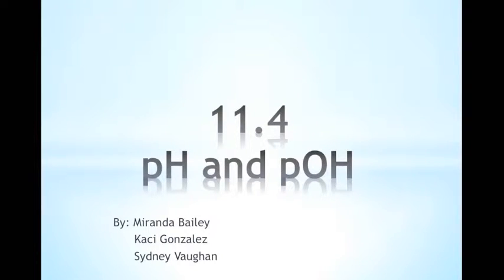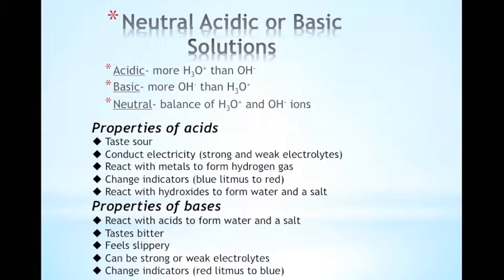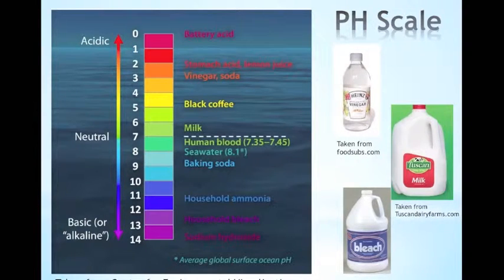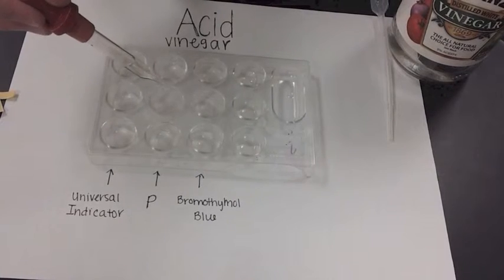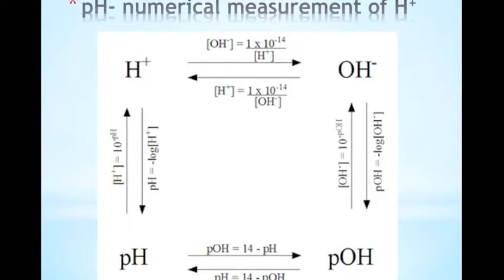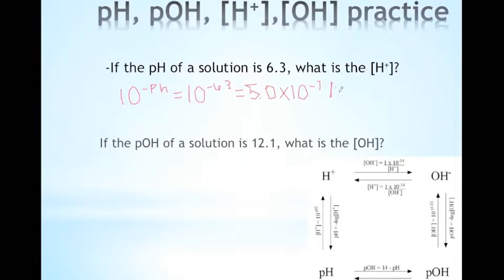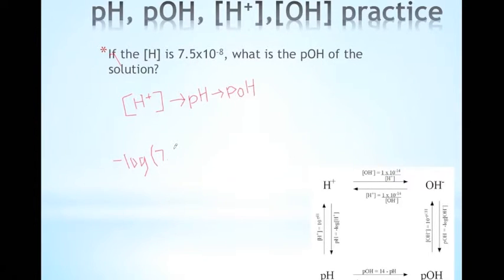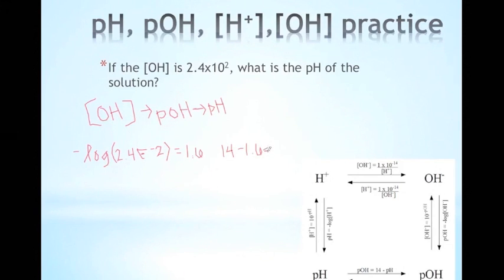pH & pOH- Bailey, Gonzalez, Vaughan